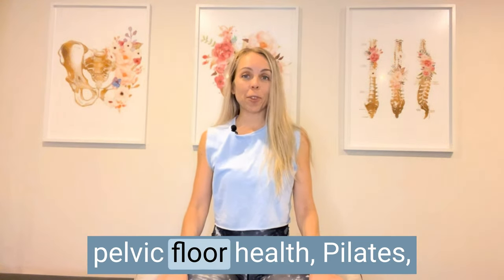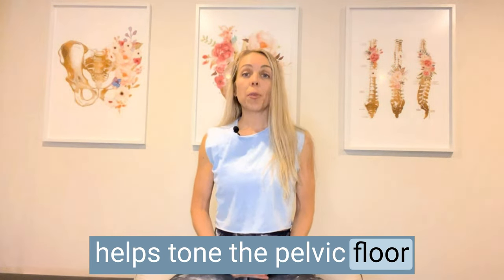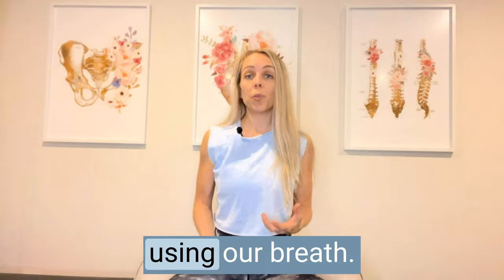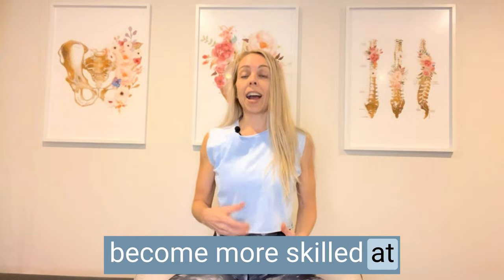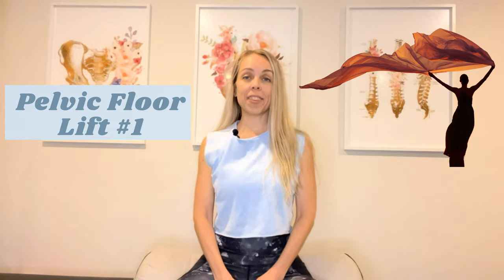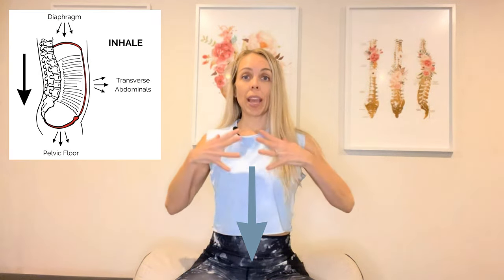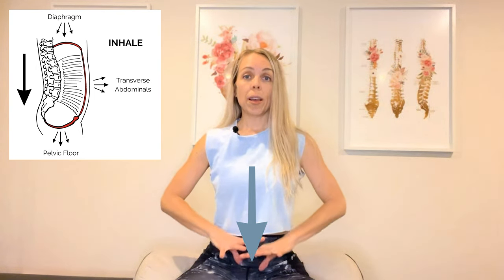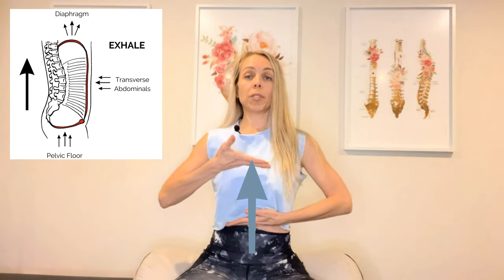3-Part Pelvic Floor Lift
Tried Kegels with disappointing results? This video is for you. 😀

Learn how to effectively lift your pelvic floor with 3 seated exercises so you can do the activities you love without worry of leakage or injury!

Try all 3 exercises, decide which one you like the best, and continue to practice it daily.

Discover how to tone your pelvic floor without strain.
Learn the fundamentals of female pelvic floor anatomy.
Use your exhale to lift your pelvic floor.

ABOUT ME: Hey, I'm Kim West. I help women tone their pelvic floor safely, strengthen their posture, and improve emotional well-being so they can feel freedom in their body, mind and soul.

I’d love to hear how this video helped you, if you have questions about it, or requests for other types of videos.💡

Timestamps / Timecodes
00:00 - Introduction
00:15 - 3 Exercises for your Pelvic Floor
01:42 - The Floating Scarf
03:22 - An Anatomical View
05:51 - Elevator Lift
10:01 - Outro